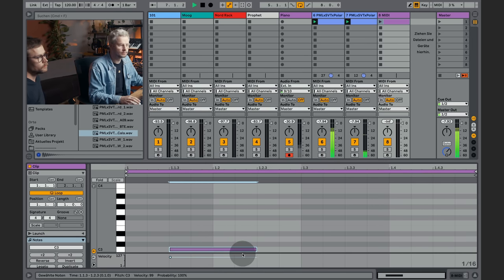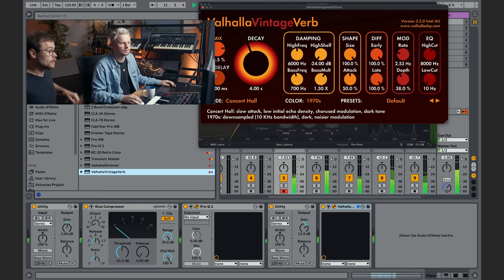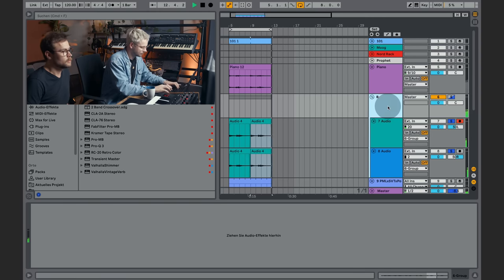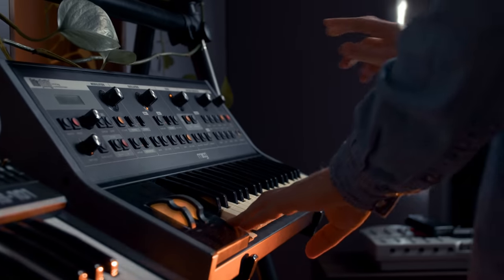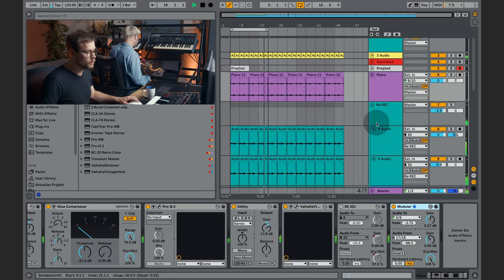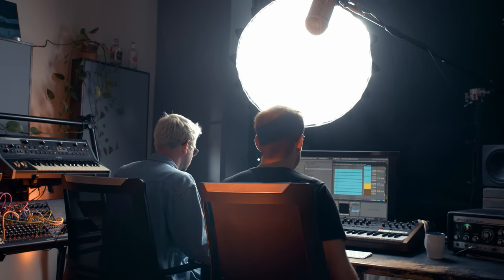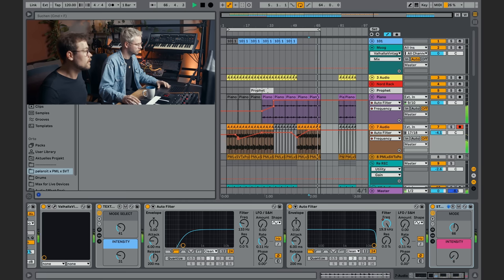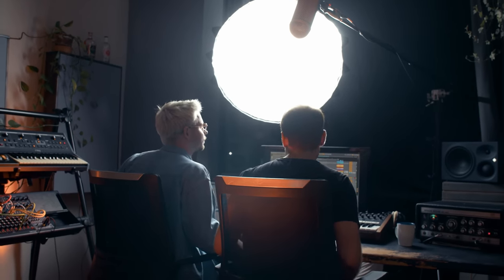30 Minutes: Organic House from Scratch | STIL VOR TALENT | Pølaroit | Ableton Tutorial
Learn to go with your first idea to catch the right vibe for your Organic House Tracks. Watch Pølaroit create magic in their studio.

MORE SOUND PACKS

BUNDLES

⏰ TIMECODES ⏰

00:00 Intro
00:52 Starting Jam with Kick & Groove
02:11 Jamming Chords on Piano to groove
03:20 Jamming with MS-101 for Bass
04:43 Arranging Piano recording
05:55 Tweaking & Recording Bass
07:57 Using Space Echo
09:16 Echo Ear Candy
10:16 Layering
10:44 Starting Arrangement
11:22 Claps with field recordings
12:45 Synth chords with Prophet 6
13:16 Melody jam on Moog
15:27 *Short Interview & Behind the scenes*
16:24 Mixing Melody & Arrangement
17:26 Pad: Piano through modular system
20:44 Two Knob FX Series - Textures
21:13 More arranging & mixing
25:39 Piano Arpeggiator
26:29 Automations for tension & release
28:05 More cowbell
28:25 Full play through

🎛️ SOUND PACKS 🎛️

💥 INSPIRATION 💥